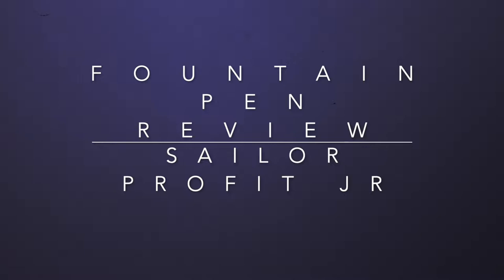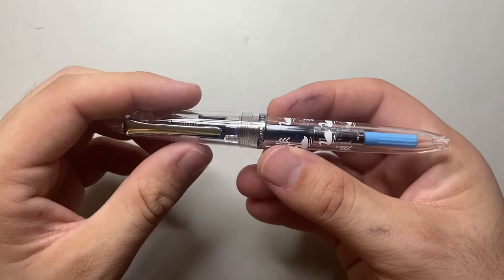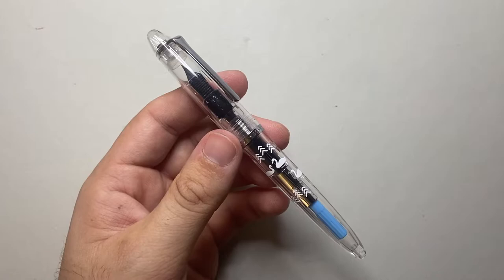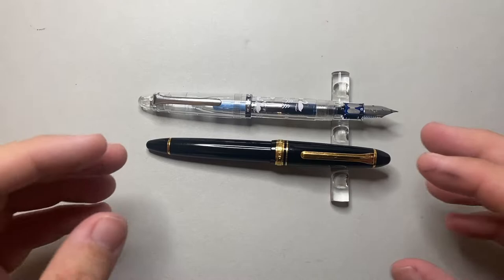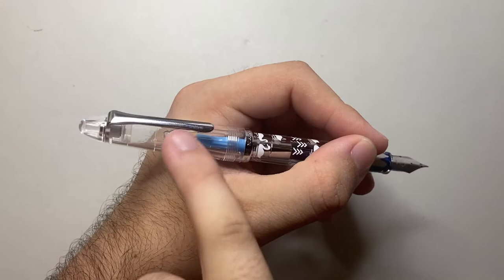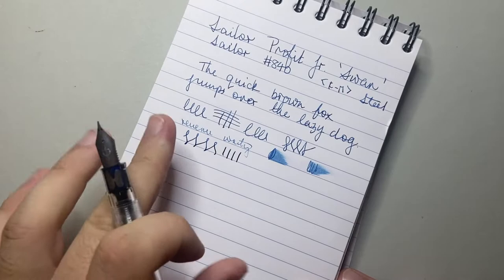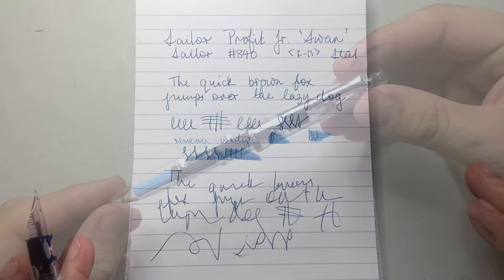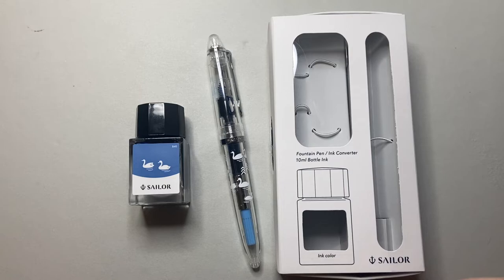Sailor Profit Jr Fountain Pen Review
A review of the Sailor Profit Jr 'Swan' in the '+10" box.